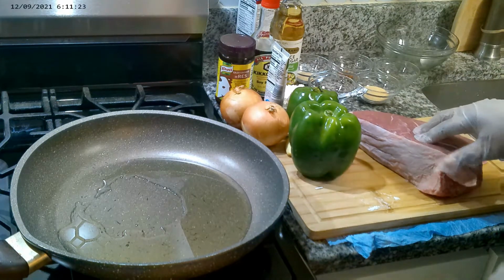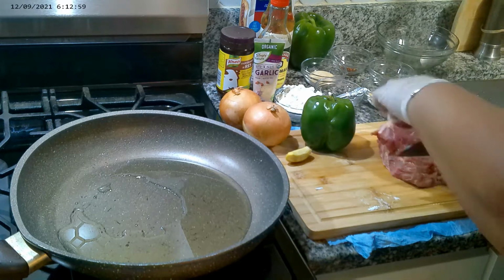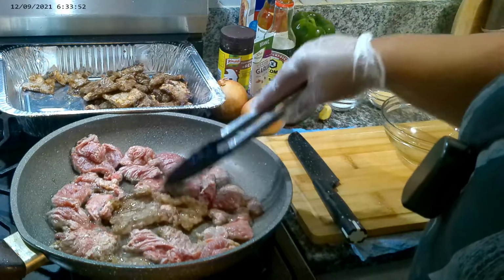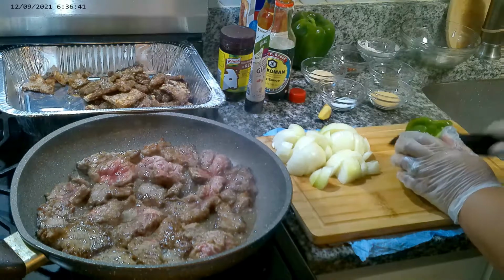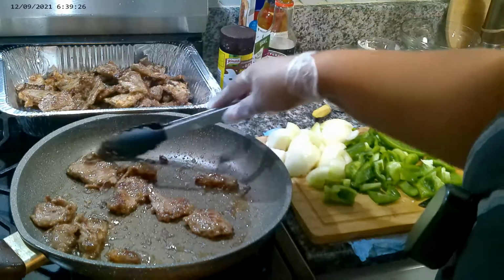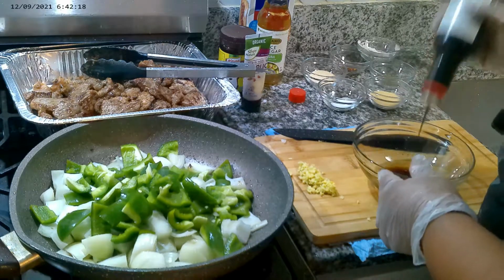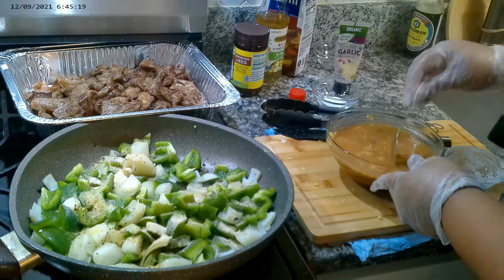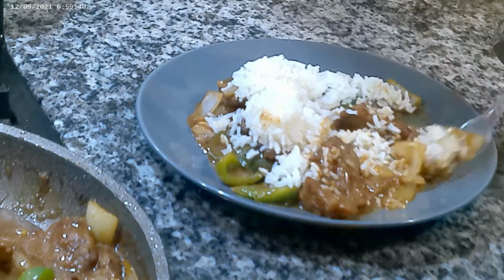PEPPER STEAK AND RICE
INGREDIENTS:
2 LBS CHUCK ROAST
2 MEDIUM ONIONS
2 GREEN PEPPERS
1/2 CUP OF CORNSTARACH
1/2 CUP SOYSAUCE
1 TEASPOON OF SUGAR
1 TEASPOON OF MINCHED GINGER
1 1/2 TABLESPOON OF GARLIC POWER
1/4 CUP OF RICE WINE VINGAR
1 TABLESPOON OF GARLIC PASTE
1 TABLESPOON OF ONION POWDER
1/2 TEASPOON OF CRUCH RED PEPPER FLAKES
1 TEASPOON OF PEPPER